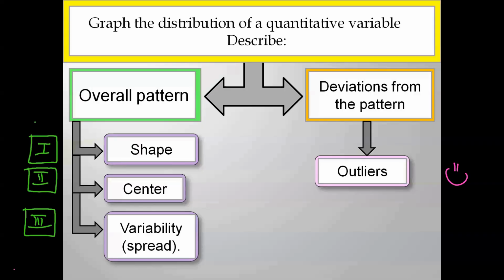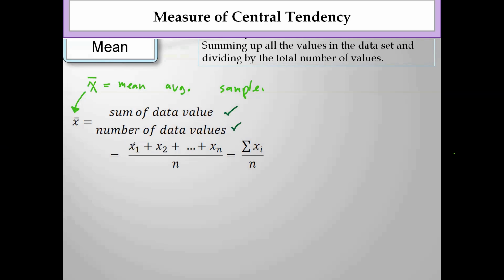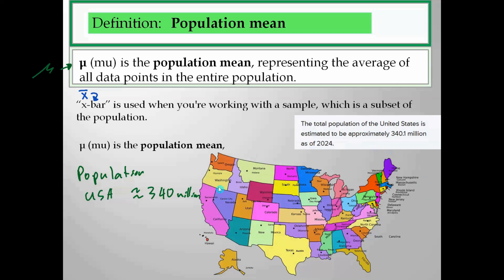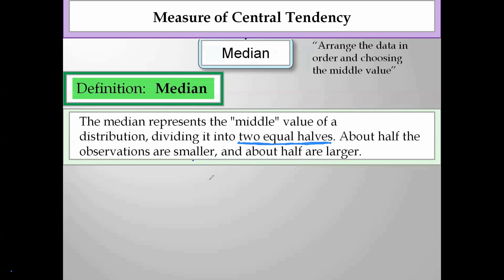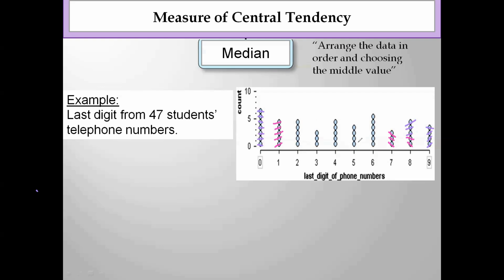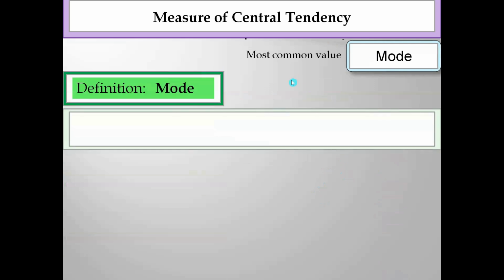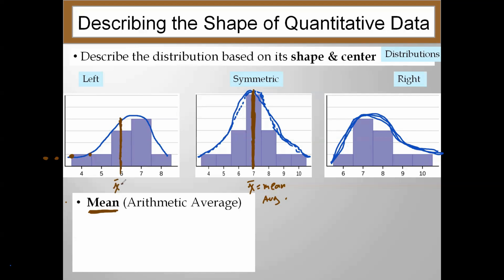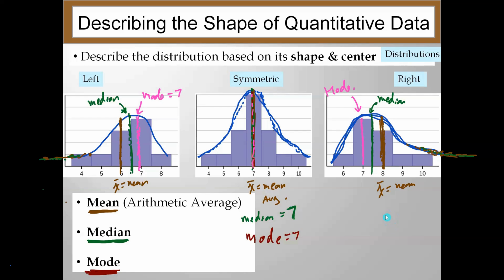Describe the measure of central tendency (mean, median, and mode) including shape and center.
A measure of central tendency is a statistical metric that
identifies the central or 'typical' value of a data set,
representing the center of its distribution. The most common
measures are:
(1) Mean (Arithmetic Average)
(2) Median, and
(3) Mode.

Chapter
0:00 Introduction.
0:14 Measure of central tendency
01:23 Mean (Arithmetic Average) and "x-bar" and "mu"
06:17 Median
10:52 Mode
11:40 Describing the distribution based on its shape & center
15:14 Review
15:42 Outro, extras :)

Notes:
Mean:
The mean of a distribution of quantitative data is the average
of all the individual data values.  Summing up all the values in the data set and dividing by the total number of values.
μ (mu) is the population mean, representing the average of
all data points in the entire population.

Median:
The median represents the "middle" value of a distribution, dividing it into two equal halves. About half the observations are smaller, and about half are larger.  Arrange the data in order and choosing the middle value
To find the median:
* Arrange the data values in ascending order (from smallest to largest).
** If the number n of data values is odd, the median is the middle value in the ordered list.
*** If the number n of data values is even, the median is the average of the two middle values in the ordered list.

Mode:
The Mode is the most common number that appears in the data set.
Most common value.

Additional Sources used:
Statistics for the Social Sciences (Pelz)
An Introduction to Psychological Statistics
¯\_(ツ)_/¯